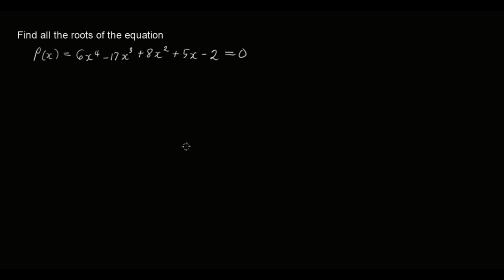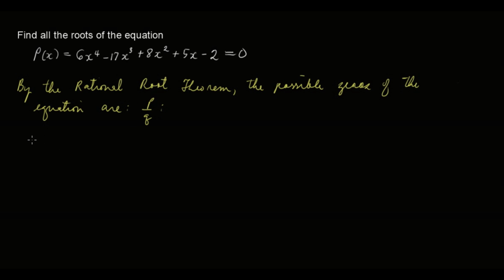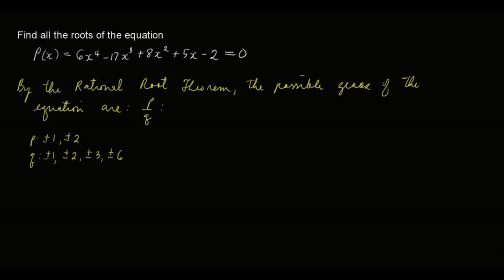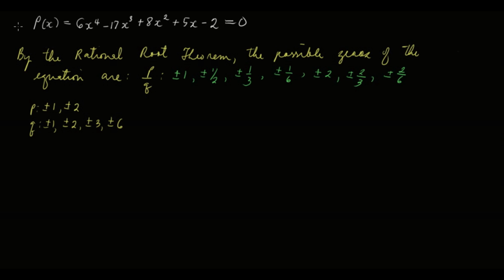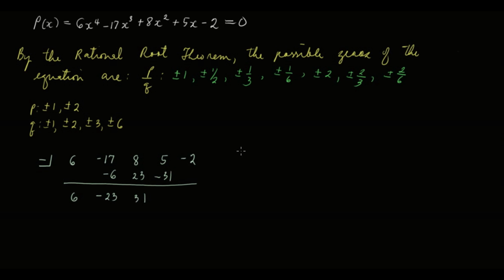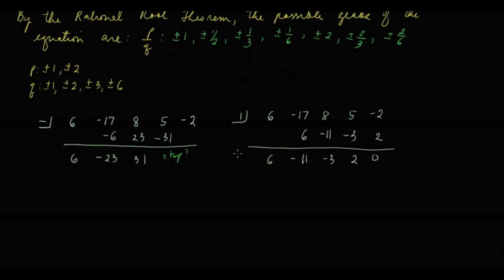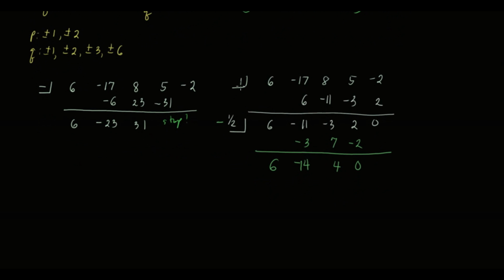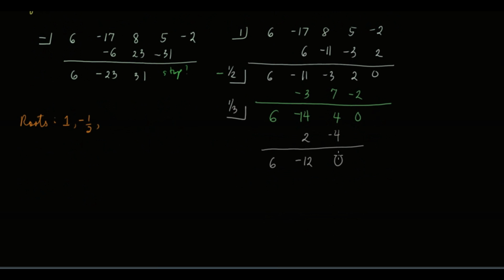Finding all the rational roots of an equation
In this video, I applied the rational root theorem to list all possible rational roots and utilized synthetic division to find all the roots of the equation.